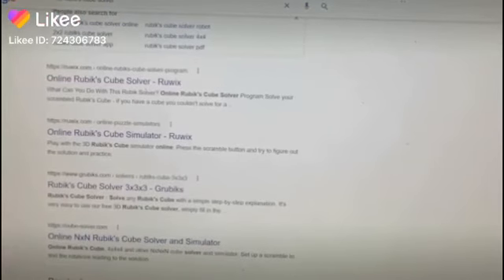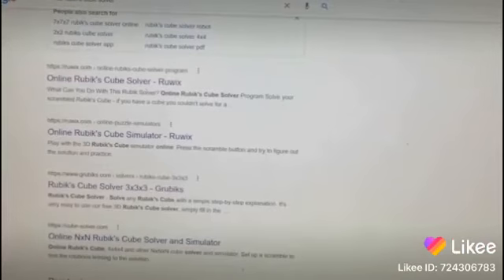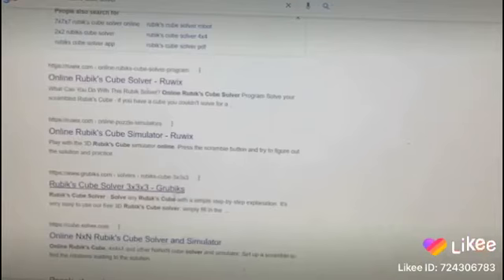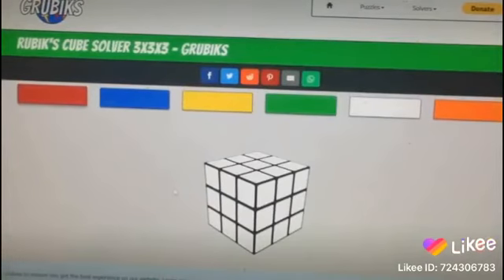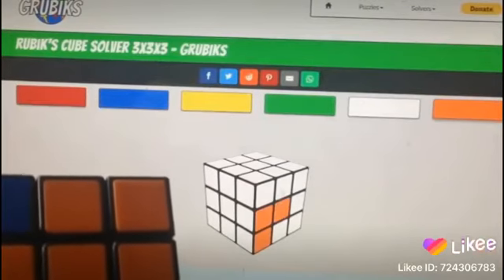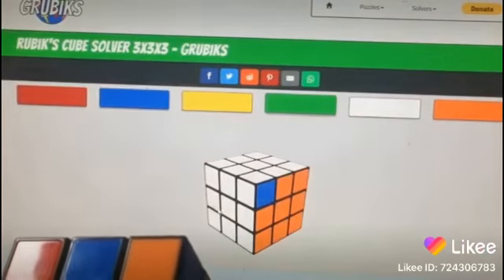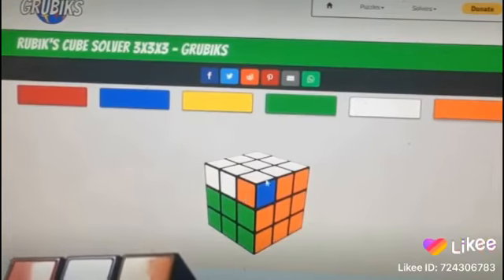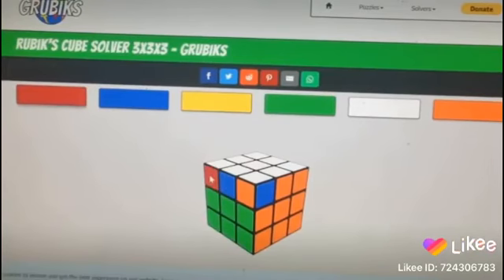Rewix vs grubix which Rubik's cube website online solver is best? Unbiased unsponsored reviews part1